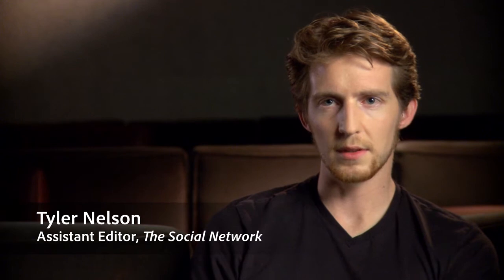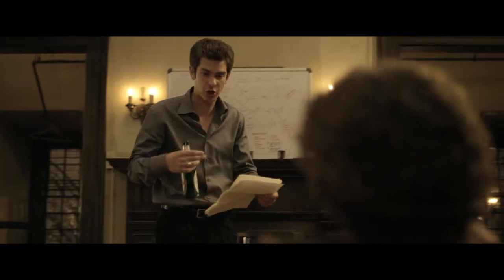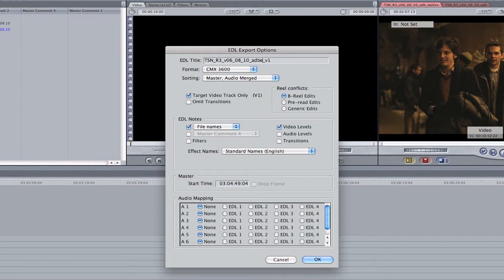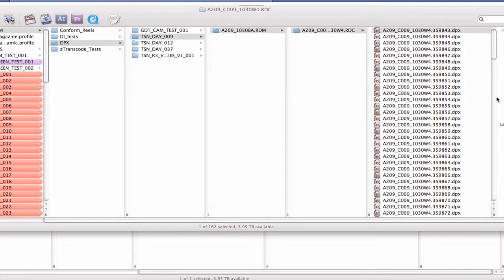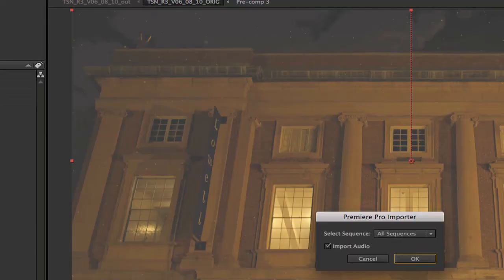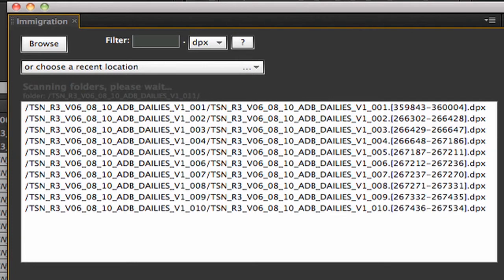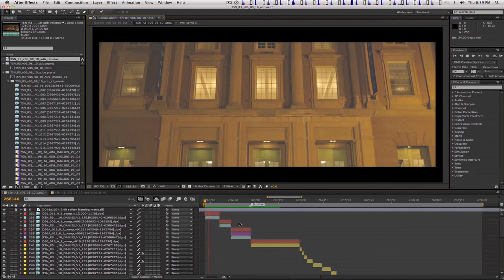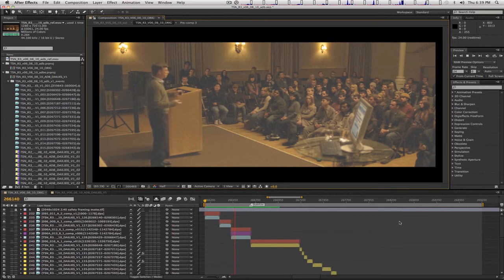ado 3877 NewDigPipe 040611 720p